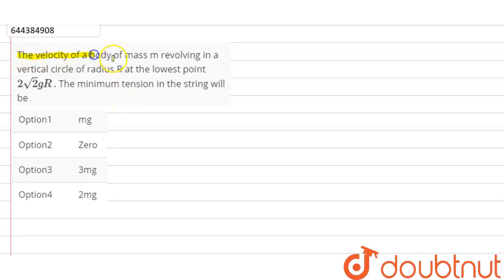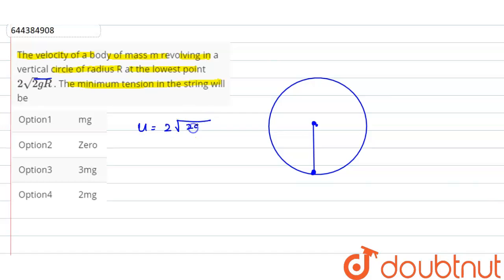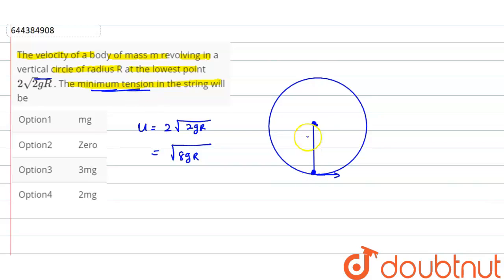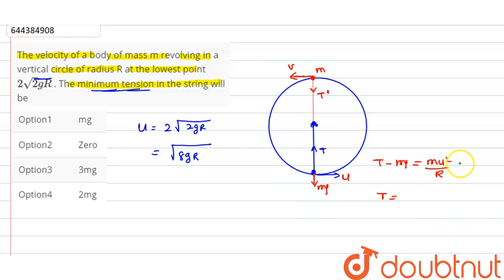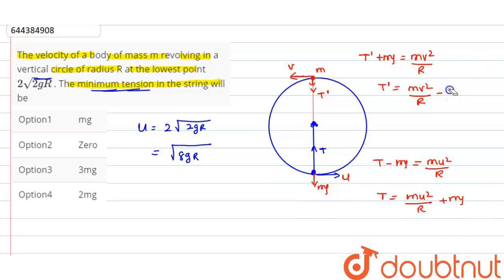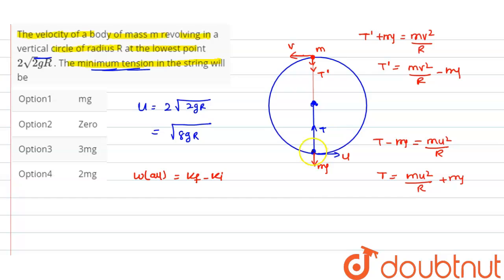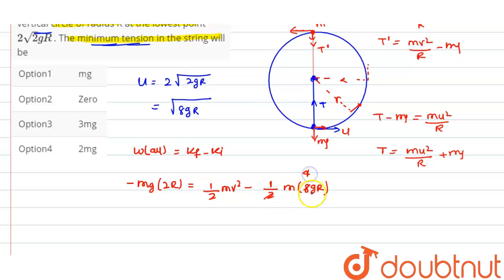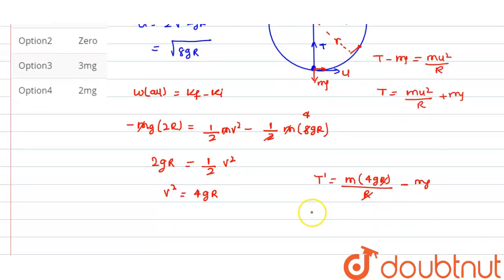The velocity of a body of mass m revolving in a vertical circle of radius R at the lowest point ...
The velocity of a body of mass m revolving in a vertical circle of radius R at the lowest point 2sqrt2gR . The minimum tension in the string will be
Class: 12
Subject: PHYSICS
Chapter: MOCK TEST 5
Board:IIT JEE

👉 Have Any Query? Ask Us.